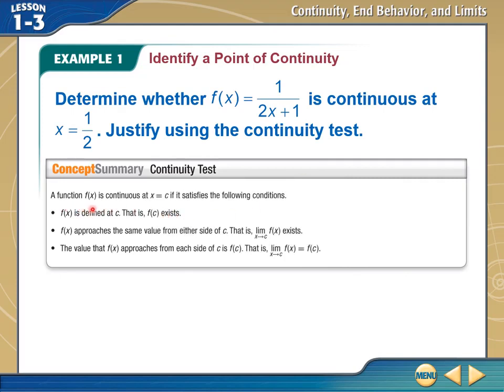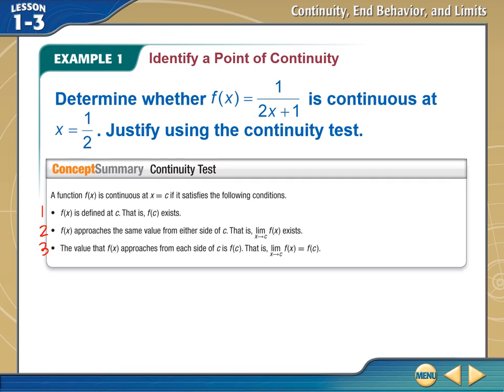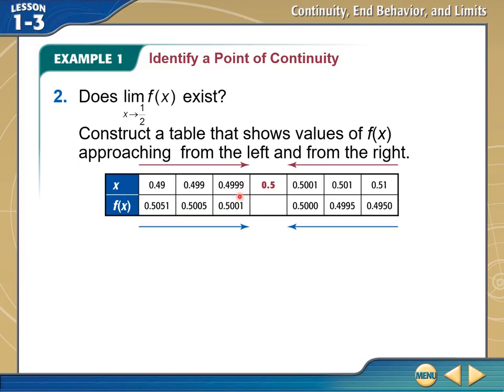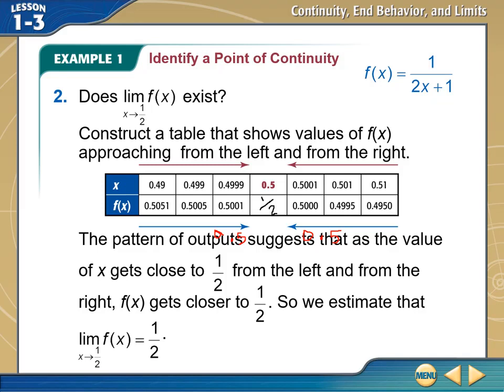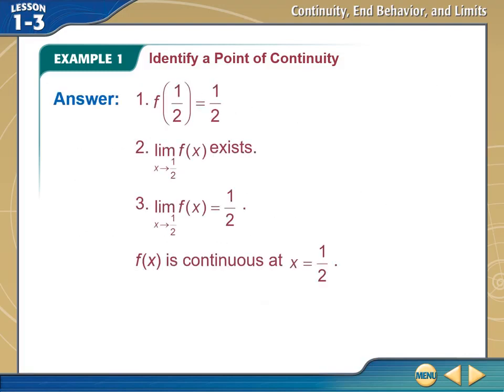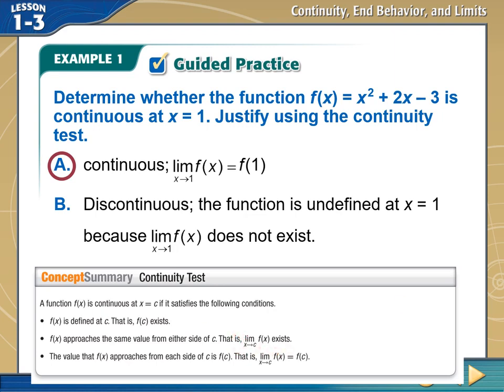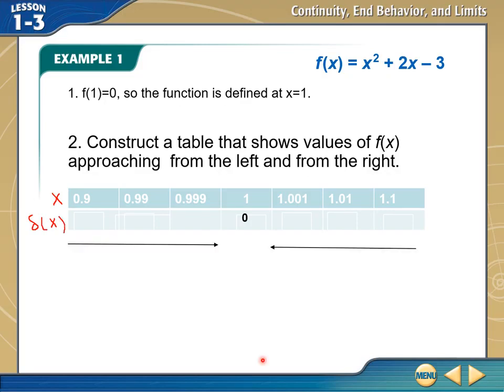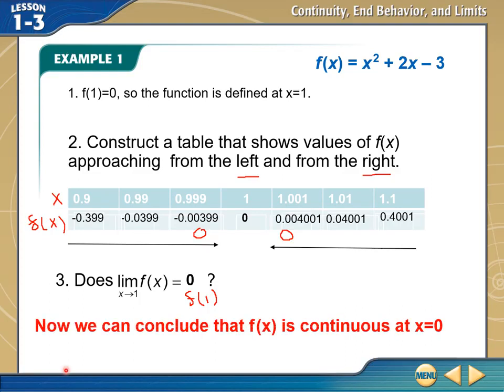L 1.3 Ex 1 identify a point of continuity